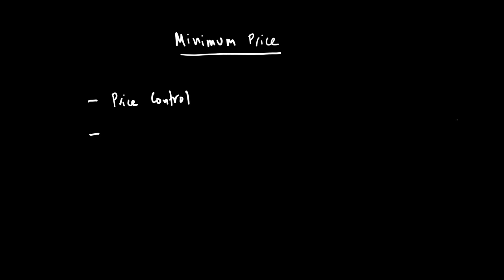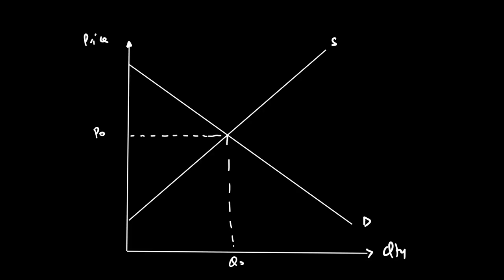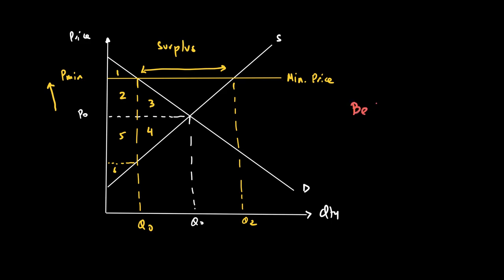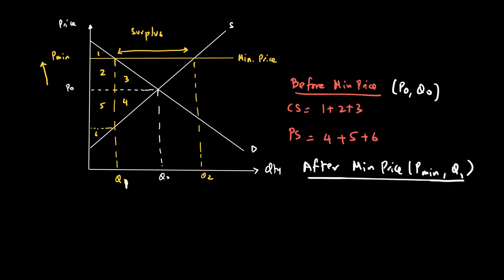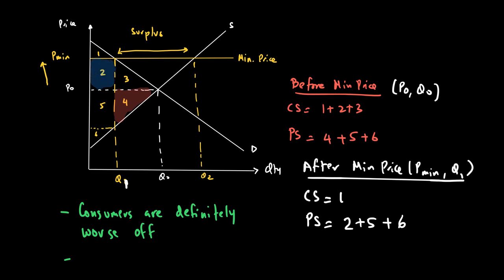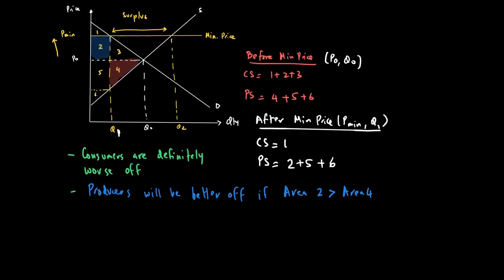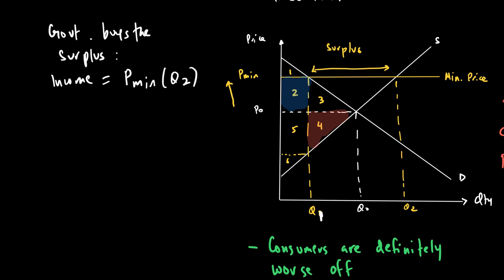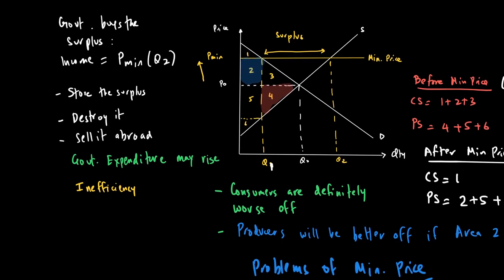As Level Economics 9708 Topical Revision By sir Ali AnwarZada Day 12 Minimum Price